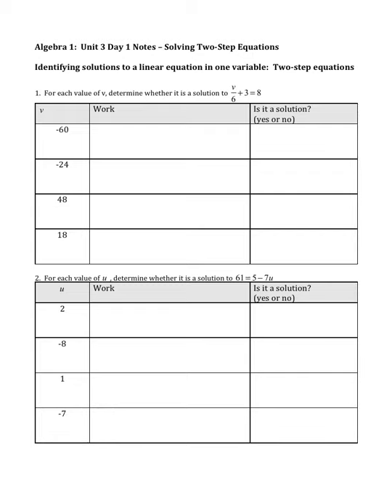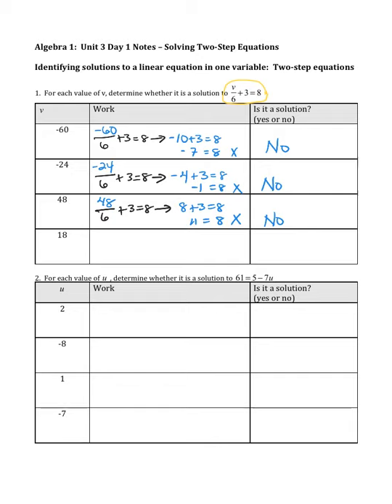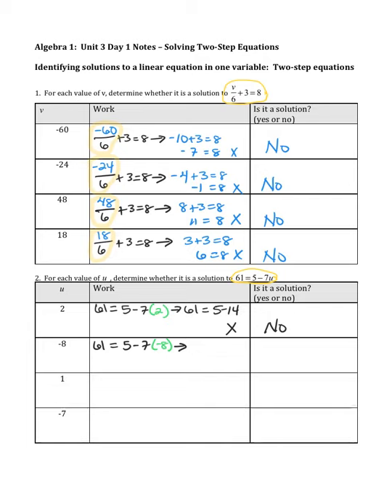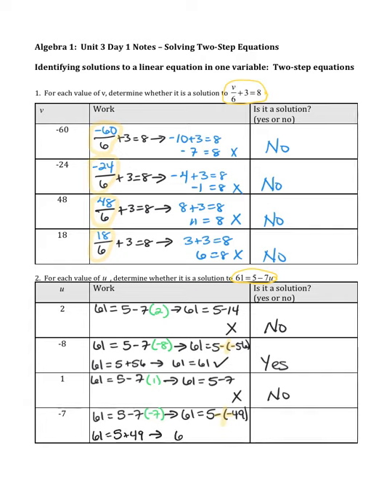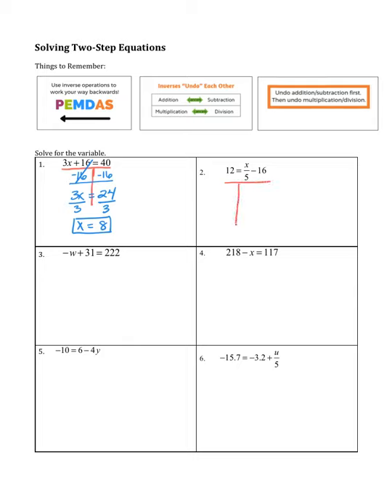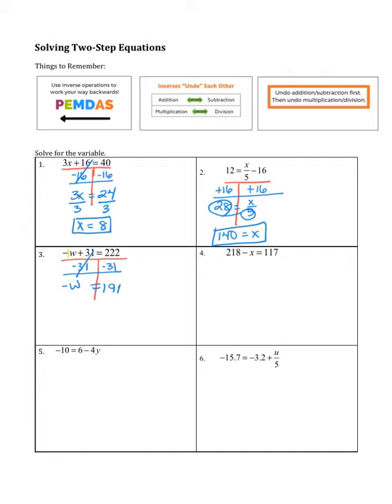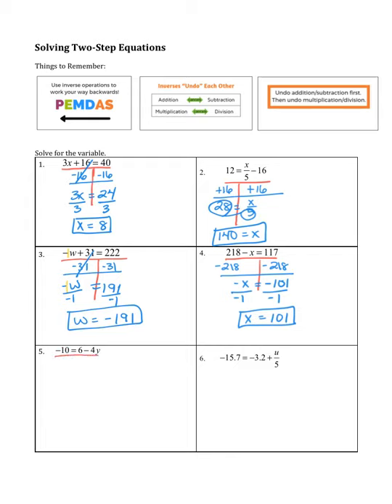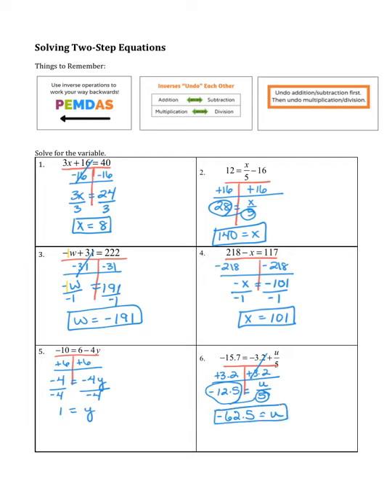Algebra 1 -Unit 3 (Day 1) Solving Two-Step Equations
Introduction to solving two-step equations. This project was created with Explain Everything™ Interactive Whiteboard for iPad.